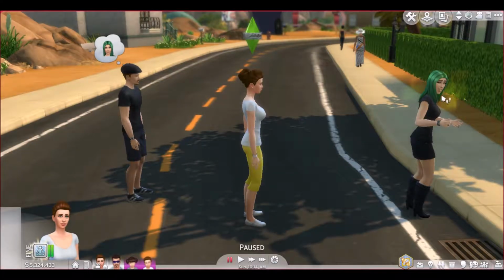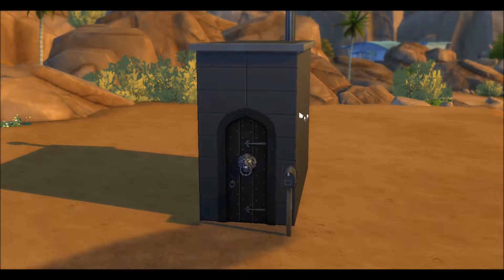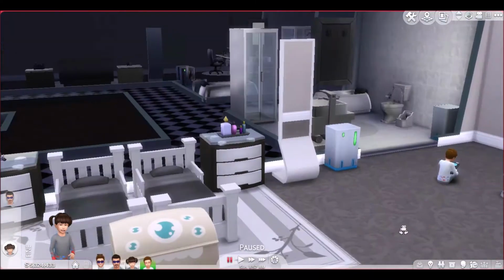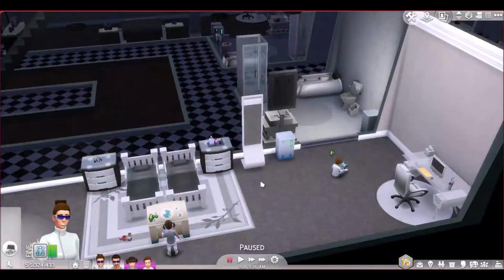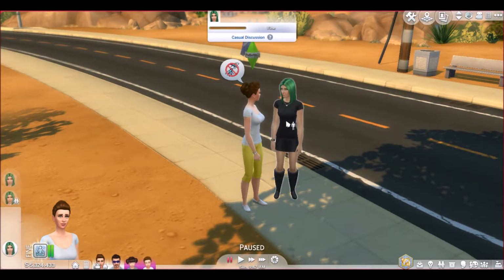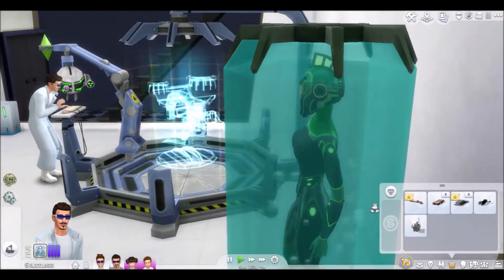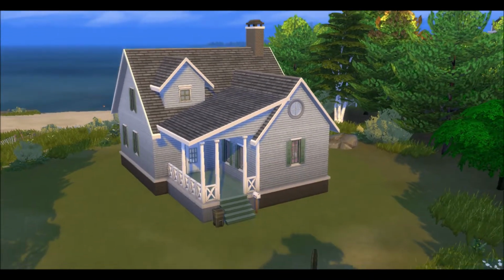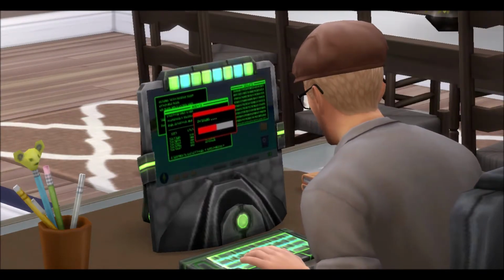Christmas Decorations Make You Normal! - Ep. 2 - The Rich and The Fabulous - Sims 4 Soap Opera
In today's episode of The Rich and The Fabulous, we get to know the Marths/Tanners family a bit better, as well as introduce the Noir brothers.

Also, make sure to look for my created Sims and Builds under the Sims 4 Gallery. Just look up @Dobermangirl17.

Thank you again for taking the time to watch my content, and I hope you enjoy. ♥

*I do not claim ownership of the songs/tracks, nor did I create the songs/tracks used in this intro/vid.